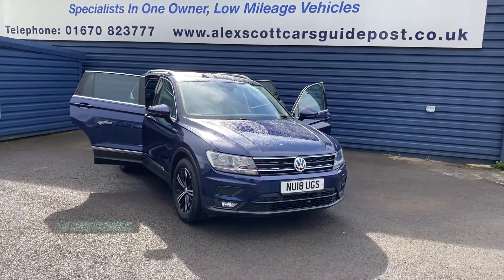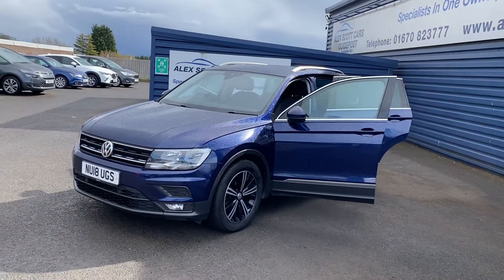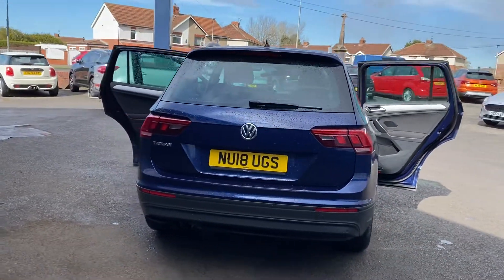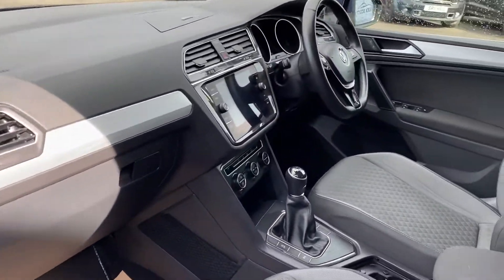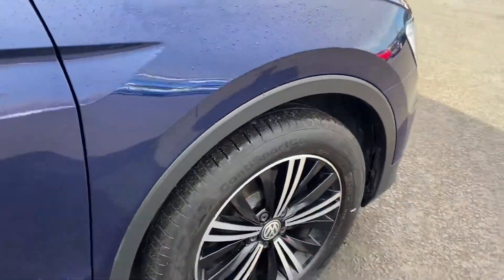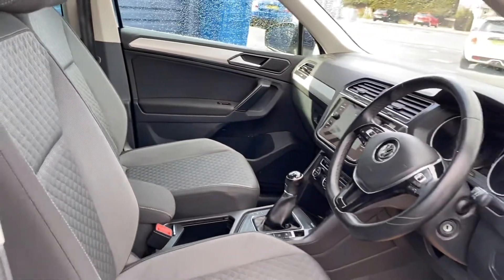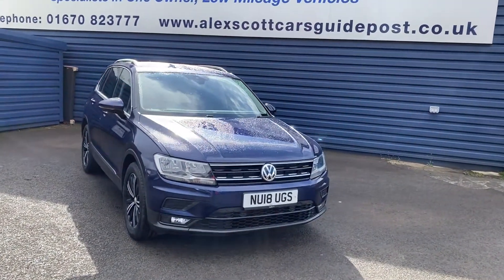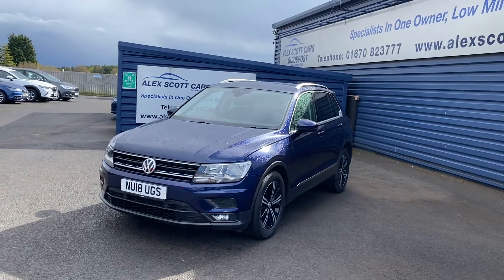2018 18 Vw Tiguan 1.4 se nav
1 owner with full Vw service history